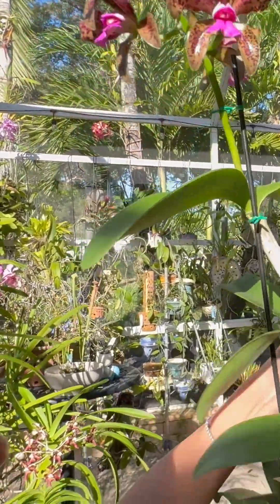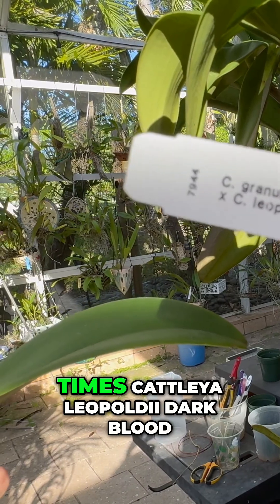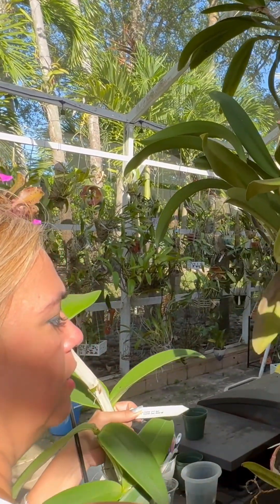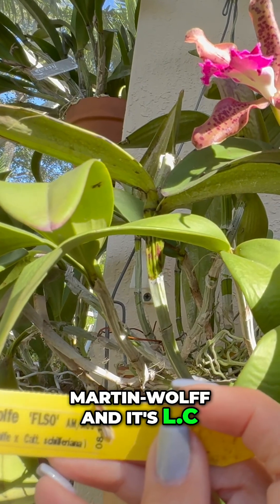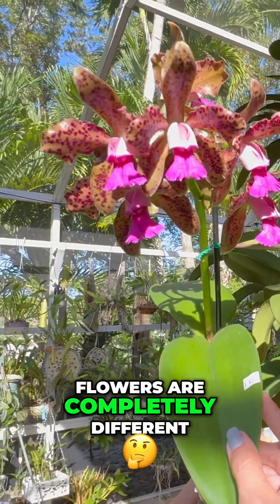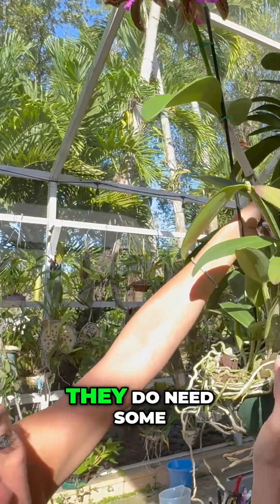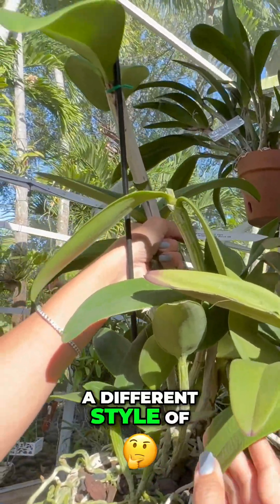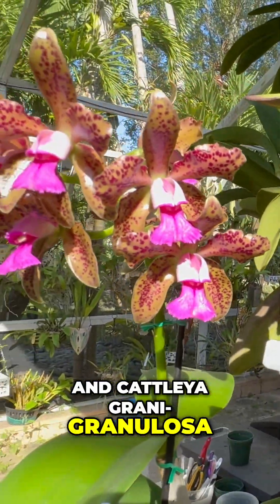Orchid Varieties: Cattleya Granulosa & Leopoldii Comparison!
We explore the distinct differences between Cattleya Granulosa SVO Dark and Cattleya Leopoldii Dark Blood orchids. We also examine L.C. Martin-Wolff (L.C. Mem William Wolff x Cattleya schilleriana), highlighting variations in flower and plant growth.